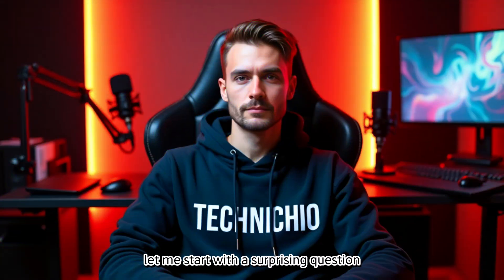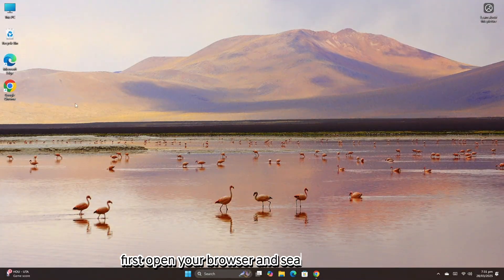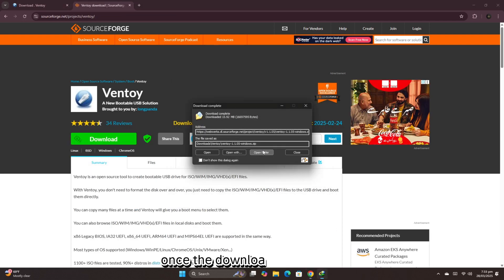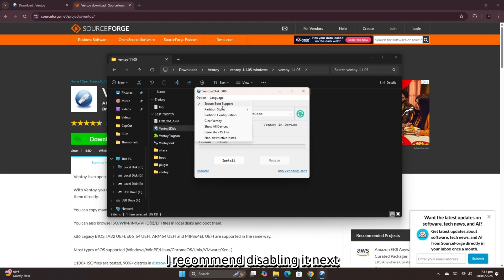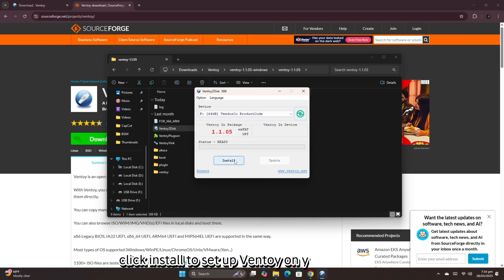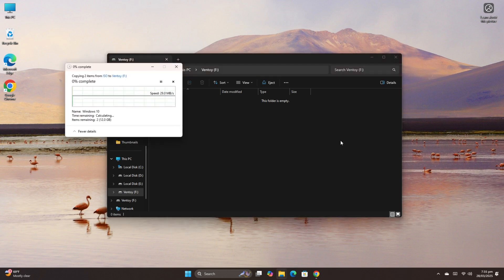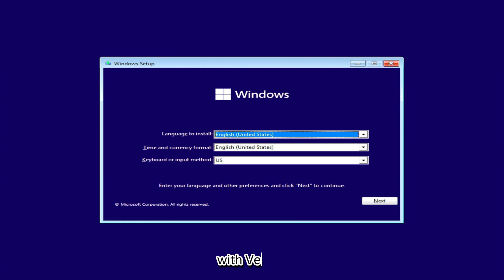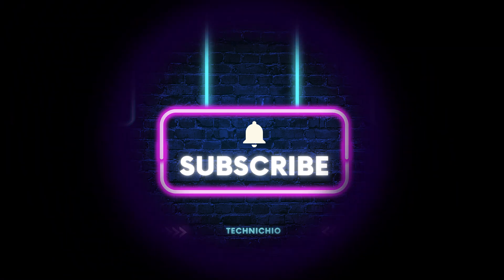How to Create a Multi Boot USB Drive in Just a Few Easy Steps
*Create a Multi-Boot USB Drive in Minutes!*
Learn how to turn a single USB drive into a powerful tool that boots multiple operating systems (Windows, Linux, etc.) or utilities. This step-by-step guide covers software like Ventoy, formatting drives, adding ISO files, and configuring boot options. Perfect for tech enthusiasts, IT pros, or anyone needing flexible system recovery/installation tools on the go! 🔧💻 Save time-stop carrying multiple USBs!

*Download Links*

Chapters :
00:00 Intro
00:11 Software
00:25 Download Ventoy
01:00 Software Execution
01:50 Copying ISO Images
02:09 Testing
02:16 Windows 11 Setup